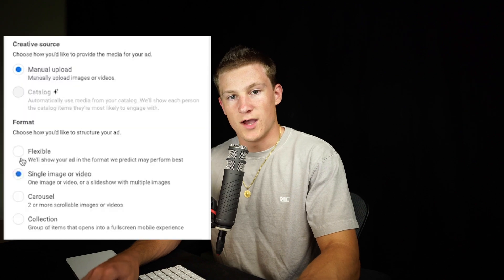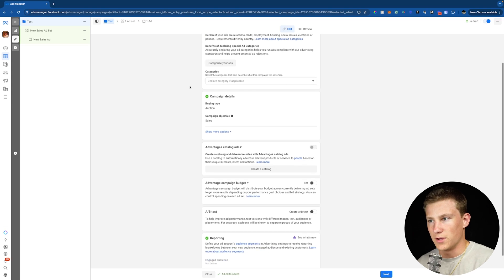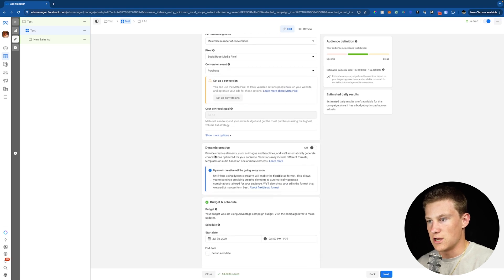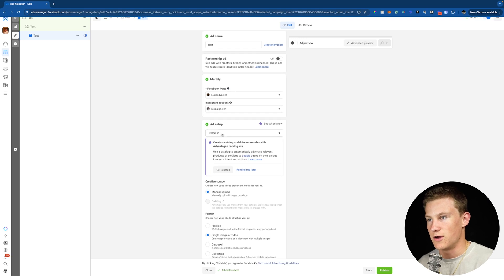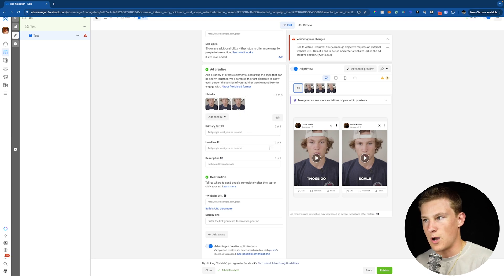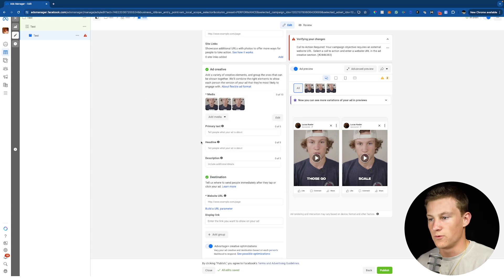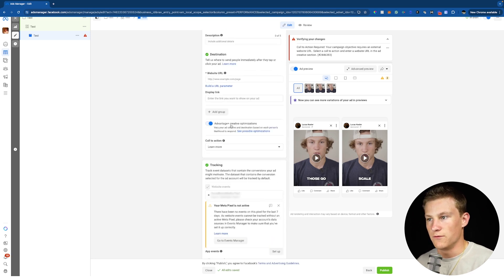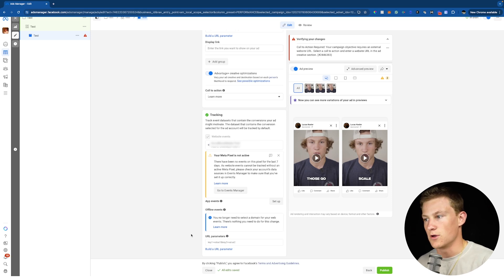How To Use Facebook Flexible Ads (2024)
Discover Facebook's new ad format, Flexible Ads, in this 2024 tutorial! Learn how to set up a campaign, configure your budget, and use flexible ad formats to test different creative elements effectively. I'll share tips for optimizing your ads and tracking performance. Perfect for e-commerce business owners looking to enhance their Facebook ad strategies.

0:00 - Intro
0:09 - Explanation of Flexible Ads and Dynamic Creative Tests (DCT)
0:26 - Setting Up a New Campaign in Facebook Ads Manager
1:03 - Configuring the Campaign Budget and Objective
1:57 - Setting Up the Flexible Ad Format
2:12 - Adding Media and Creative Elements to Flexible Ads
3:00 - Tips for Testing Different Variations
4:06 - Configuring Tracking and URL Parameters
4:56 - Summary and Benefits of Using Flexible Ads
5:14 - Outro